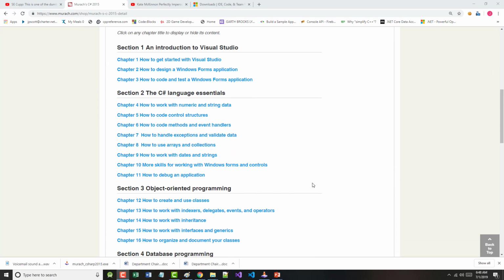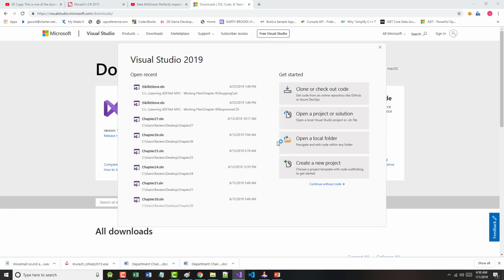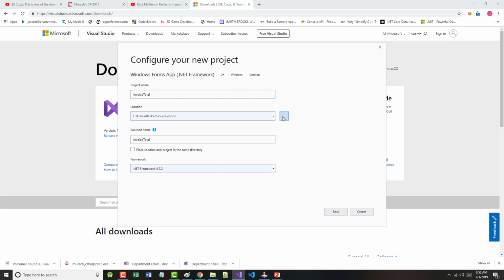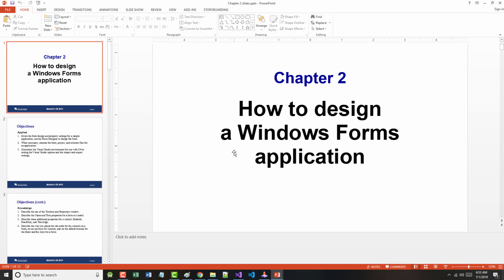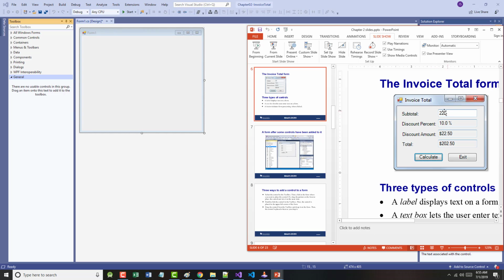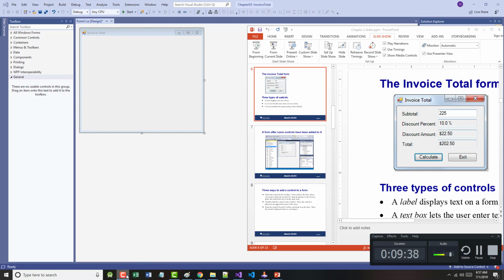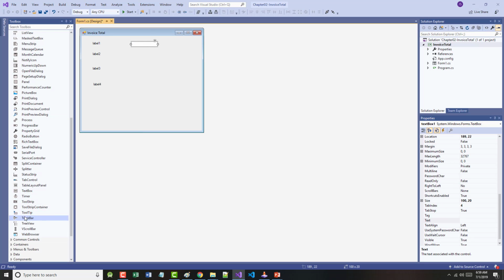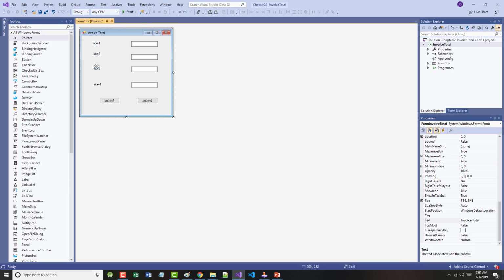AWD1100 Chapter02 Part01